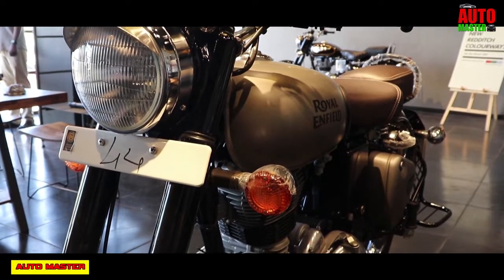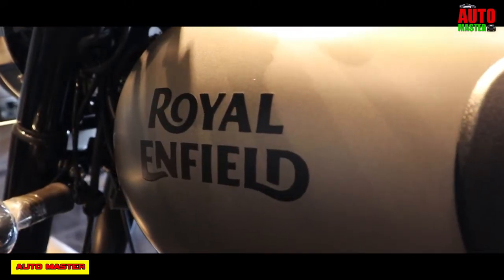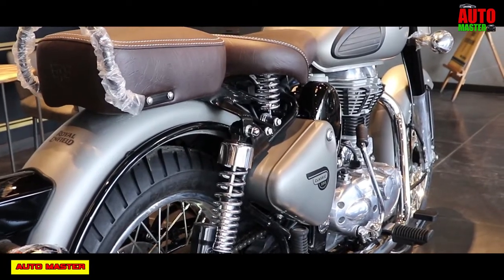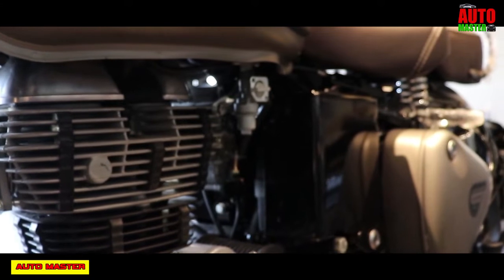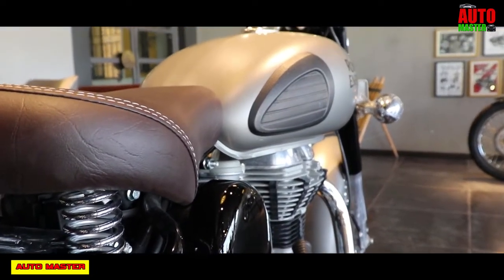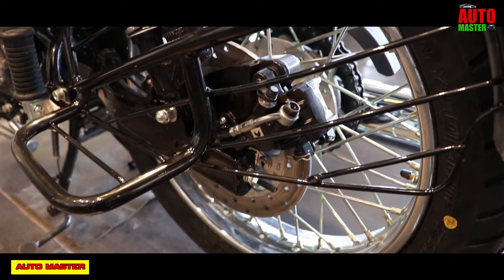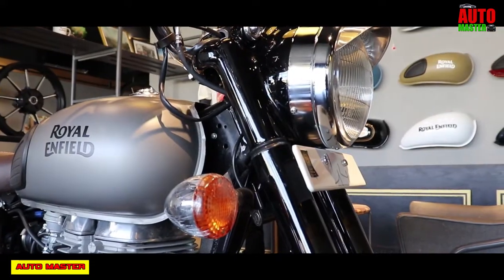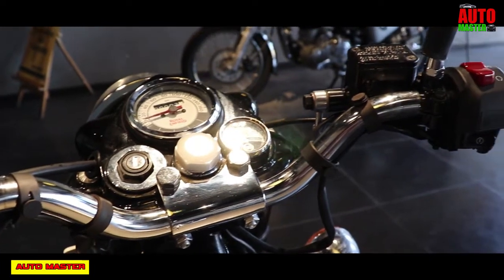Royal Enfield Classic 350cc New Model ABS 2019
Royal Enfield Classic 350cc 2019 Model ABS : Full Review
Royal Enfield Classic 350cc : Gunmetal Grey ABS 2019 Review | Top Speed

helo friends welcome to automaster in thsi video i am going to show you the latest model of royal enfield classic 350 gunmetal grey abs review price, specification, top speed, milegae and etc, watch the full video and click the subscribe icon for more